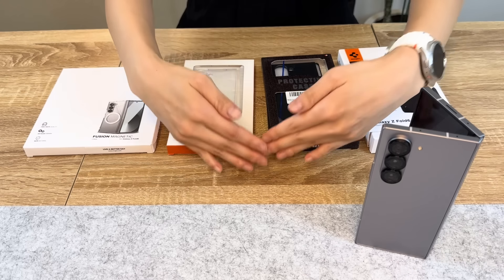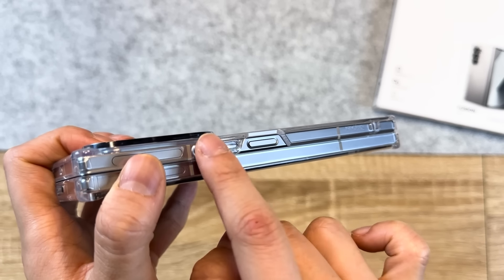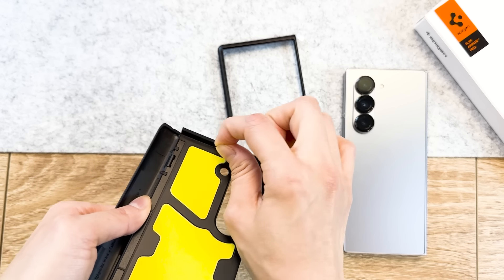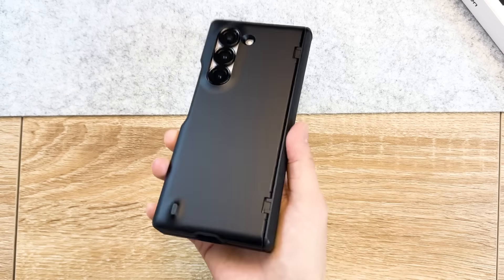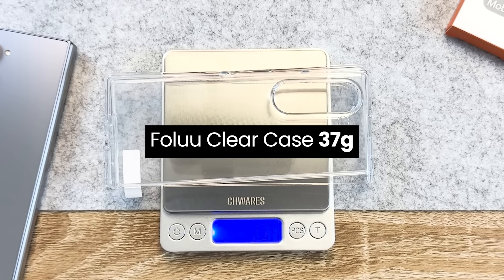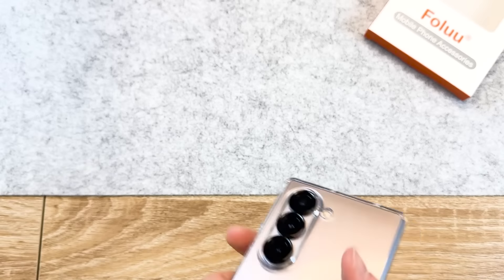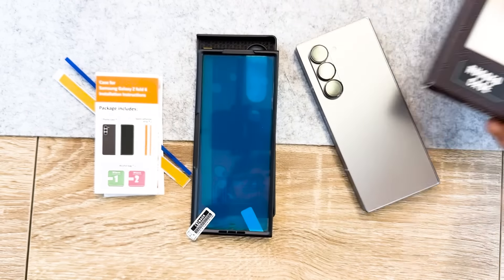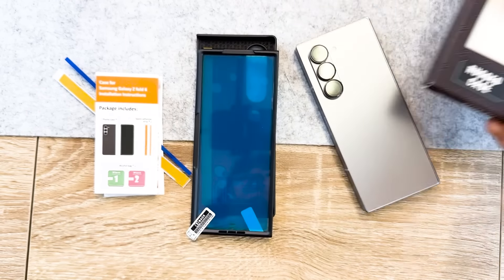Searching for the best Galaxy Z Fold 6 case!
⭐Shop Galaxy Z Fold 6 cases⭐
Ringke Fusion
Spigen Slim Armor Pro
Foluu Clear
Ruky Full Body

0:12 Ringke Fusion
2:22 Spigen Slim Armor Pro
4:45 Foluu Clear
7:57 Ruky Full Body

Hang out with me some more!